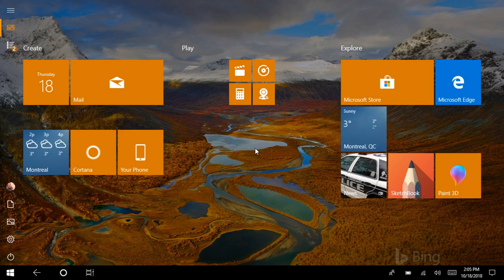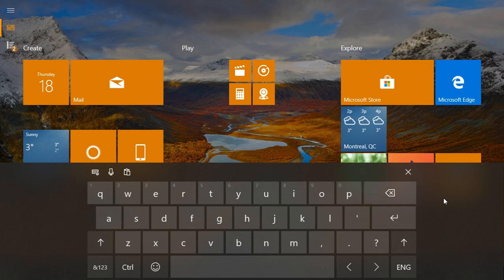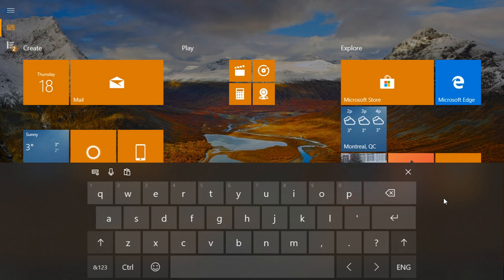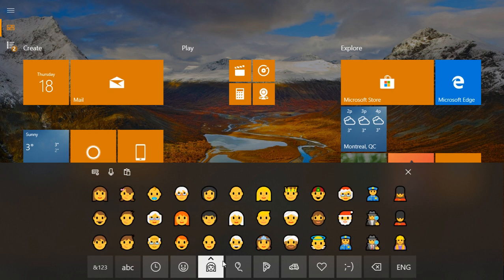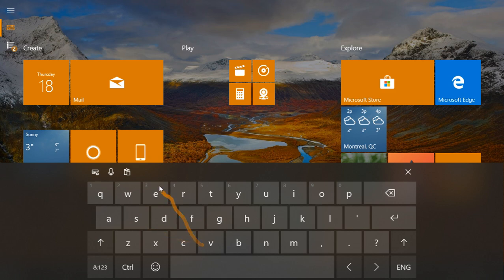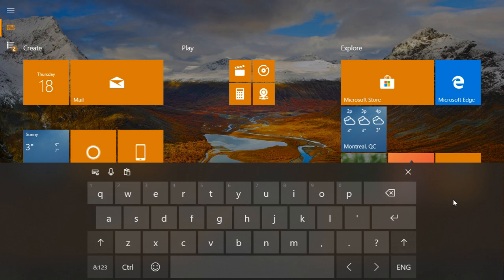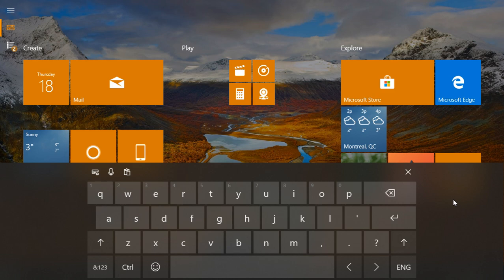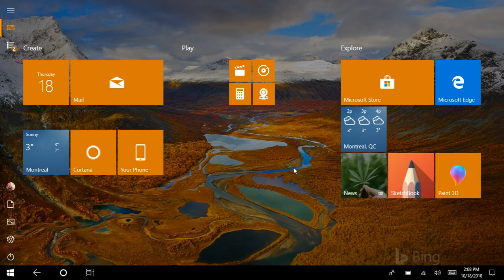Windows 10 October 2018 Feature Highlight Emoji 11 and Swiftkey Keyboard for touch devices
SwiftKey touch keyboard and Emoji 11 are now part of October 2018 update